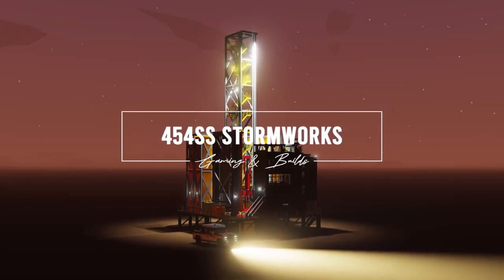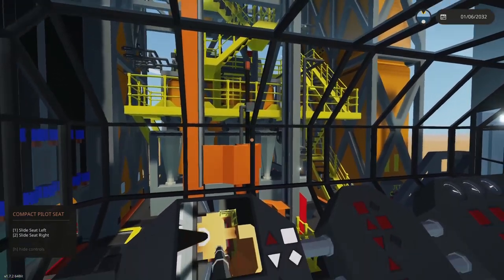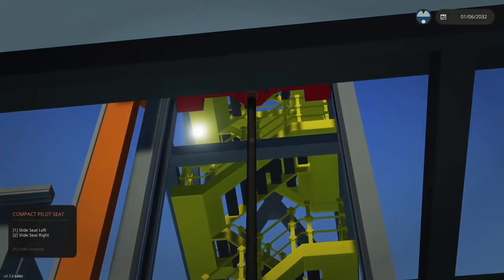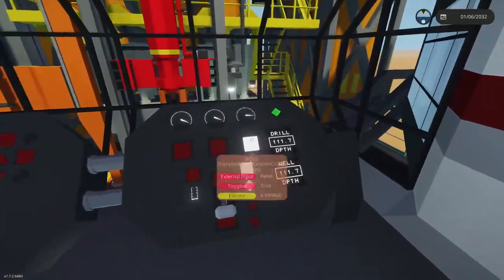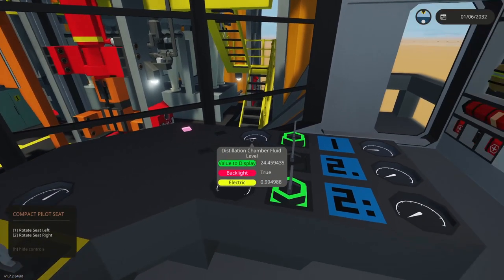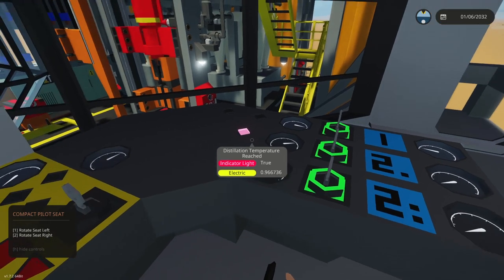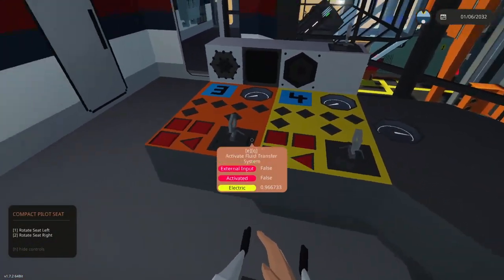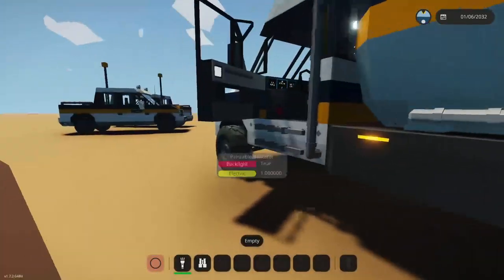Stormworks: ALTArig Oil Rig Drilling FULL Tutorial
In this video, 454ss explains the start-up procedure for drilling with the ALTArig Oil Rig!